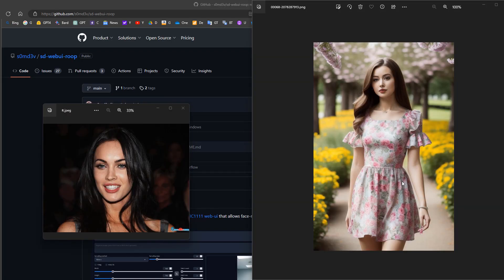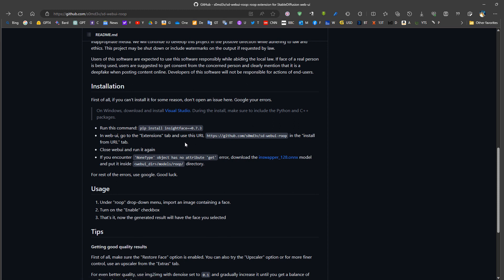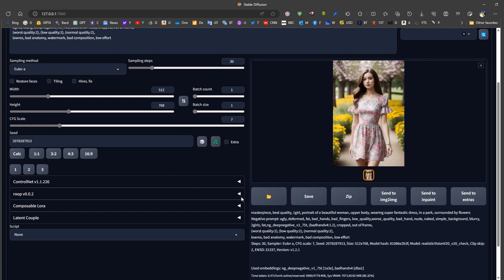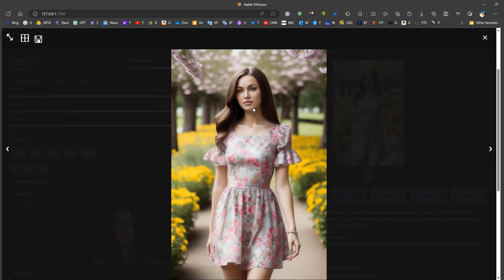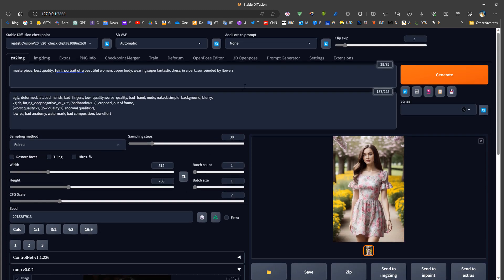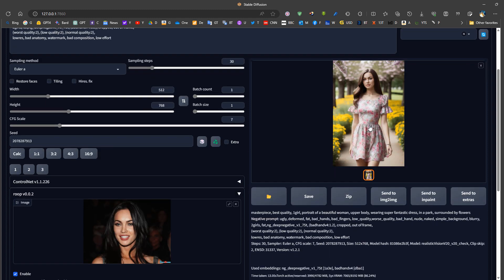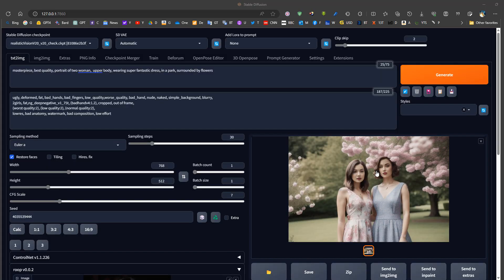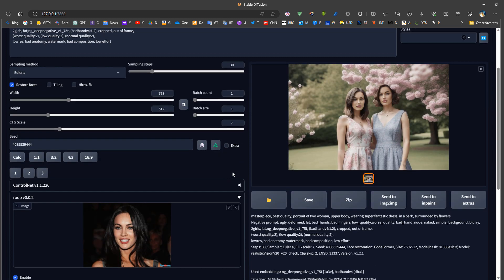Faceswap using Roop in A1111 and stable diffusion | face swapping | deepfake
this is a simple method for 1click face swapping using Roop in A1111 and stable diffusion, this can reduce reliance on Lora's, have more accuracy in some cases, and give great results using 1 image only.

Note: Roop relies on Insgithface for face detection and uses their models.

00:00:00 Introducing faceswapping in A1111 and Roop
00:00:23 installation of Roop and related dependencies in A1111
00:02:27 Generating a prompt and using Roop
00:03:02 Roop settings and usage in txt2img
00:05:03 Roop in img2img
00:07:13 more tips about Roop, create multiple Roop tabs
00:08:11 replacing in images with multiple people

- it can restore faces
- can choose which face to swap using indexing
- can swap different faces, all faces, by creating another copy of the folder extension
- it swaps the face after the image is generated
- can be used in image to image or in inpaint or text to image
- iterating the same generated image using inpaint or image to image could increase the similarity
- it blends the face with the existing face in the image, so results are not always good especially with faces that dont have strong features...still, it is worth the try and could be very effective in many use cases.

or following these instructions
On Windows,(if not installed already in your system), download and install Visual Studio
. During the install, make sure to include the Python and C++ packages and visual studio extension development

Run this command:           pip install insightface==0.7.3
In web-ui, go to the "Extensions" tab and look up for roob from the existing extensions on install in the
Close webui and run it again

Thanks to  Insightface developers  who have provided the underlying technology for these amazing tools and their face detection systems, check more at:
and thanks to Roop extension developer.

Computer Specs:
Laptop:  Legion 5 Pro
Processor :AMD Ryzen 7 5800H , 3201 Mhz
System RAM: 16.0 GB
Graphics GPU: NVIDIA GeForce RTX 3070 Laptop GPU 8GB